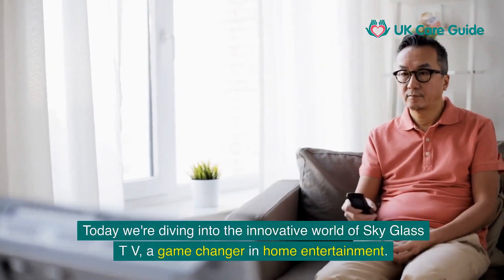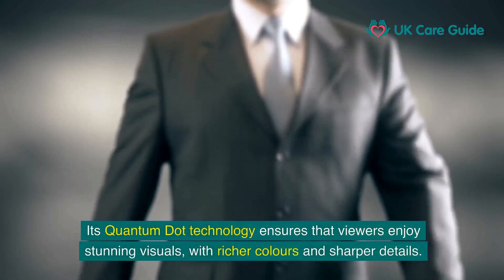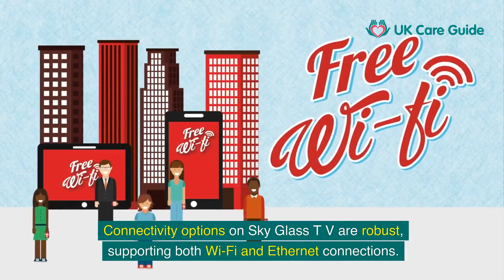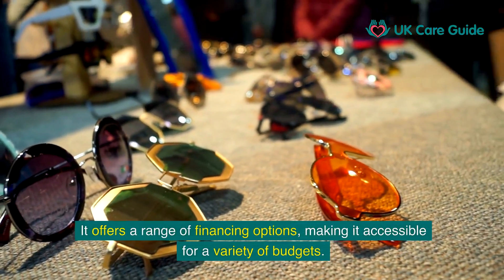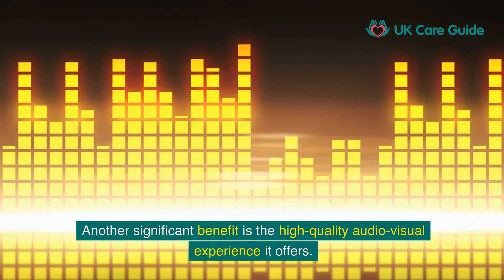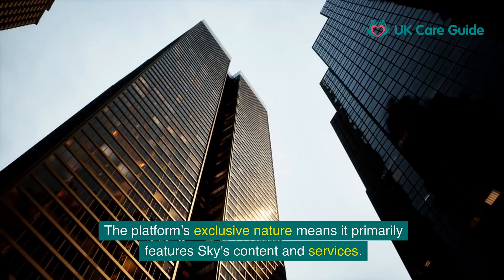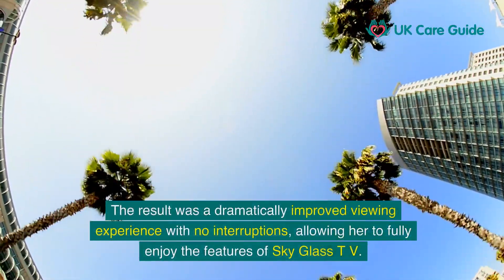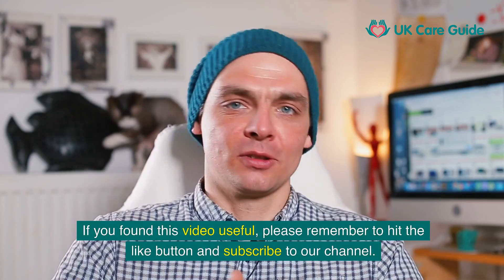Sky Glass TV Review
Are you curious about how the Sky Glass TV can transform your home entertainment experience? Watch our detailed Sky Glass TV review to see if it's the right smart TV for you! This video provides an in-depth look at its features like the integrated soundbar, Quantum Dot display, and voice control capabilities. Discover how this eco-friendly TV not only enhances your viewing experience with its high-quality display and immersive audio but also simplifies your setup by eliminating the need for extra cables.

Sky Glass TV is designed for the modern viewer. With its seamless integration of streaming services and smart home devices, it offers convenience and quality. Whether you're watching the latest Sky original content or streaming from popular apps, Sky Glass TV makes it easy with its user-friendly interface and robust connectivity options. Plus, its minimalist design and vibrant colour options ensure it will look great in any room.

Not only does Sky Glass TV offer exceptional visual and audio quality, but it’s also built with sustainability in mind. Its energy-efficient features and use of recyclable materials make it a smart choice for environmentally conscious consumers. Additionally, its advanced technology like facial recognition and ambient light adjustment provides a personalized viewing experience that adjusts to your environment and preferences.

Setting up your Sky Glass TV could not be easier, thanks to our comprehensive guide included in the video. From unboxing to installation, we cover all the steps you'll need to get your new TV up and running quickly. Plus, we’ll show you how to connect it to other smart home devices to create a fully integrated home system.

So, why wait to upgrade your home cinema setup? Watch our Sky Glass TV review now to find out all you need to know about this innovative television. It's more than just a TV; it's an experience that brings the future of home entertainment into your living room. Don’t forget to check out the full video for detailed insights and visual demonstrations of all its features.

Take Action: Enhance Your Viewing Experience
Ready to make the most of your Sky Glass TV? Here are some actionable tips to enhance your viewing experience. Start by optimizing your internet connection to ensure smooth streaming, especially if you love watching high-definition content. Consider upgrading your Wi-Fi setup if you encounter buffering. Regularly update your TV software to enjoy the latest features and security enhancements. Finally, explore the settings to customize audio and display options according to your preferences.